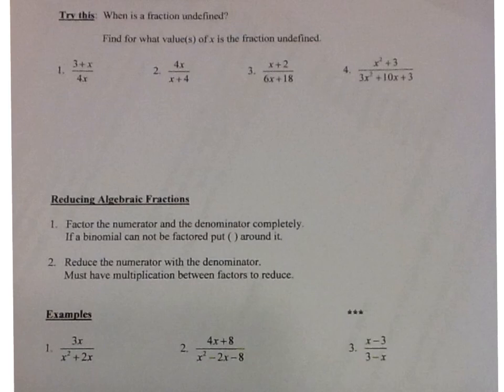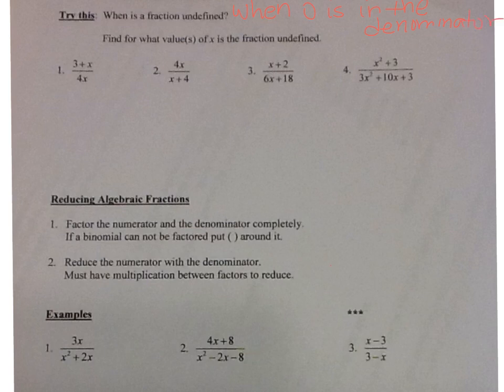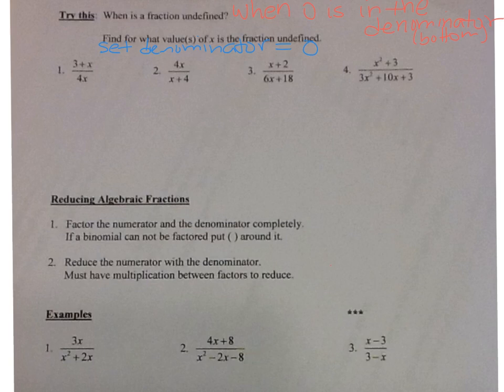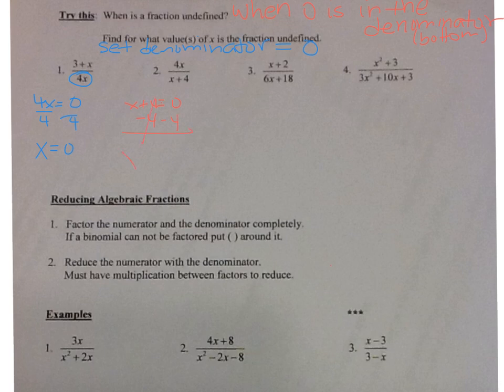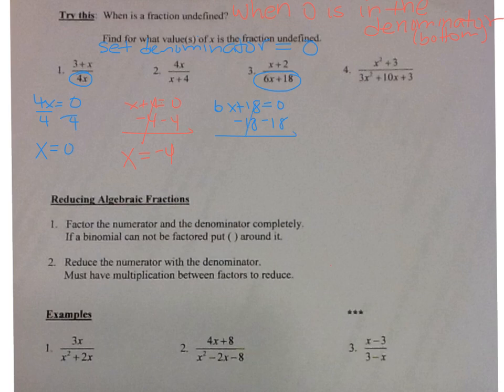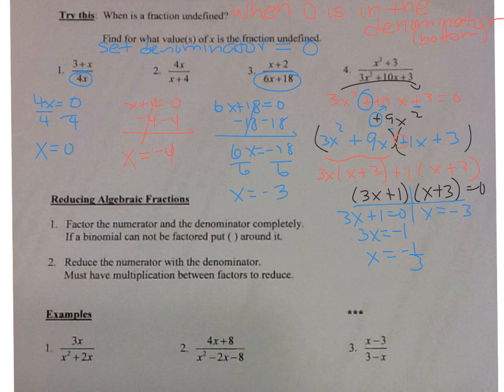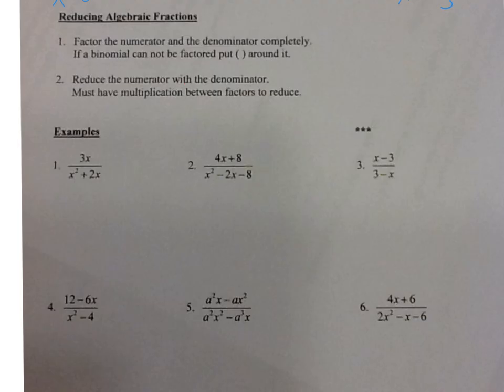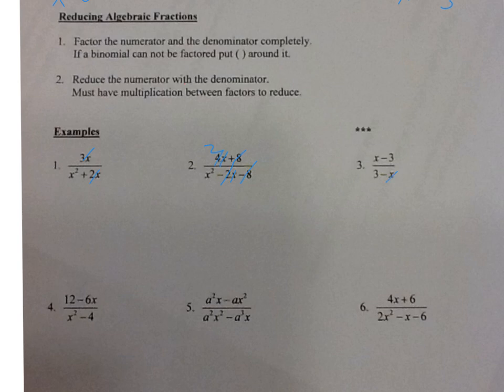reducing algebraic fractions